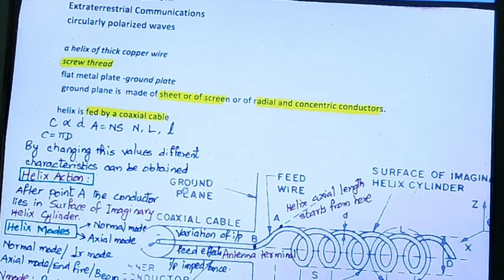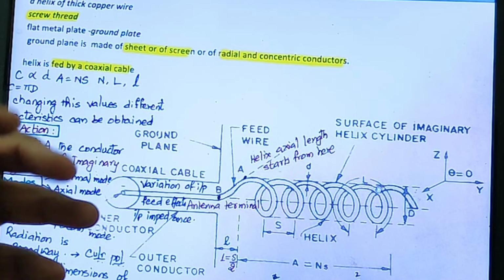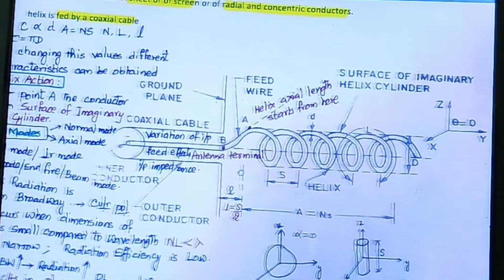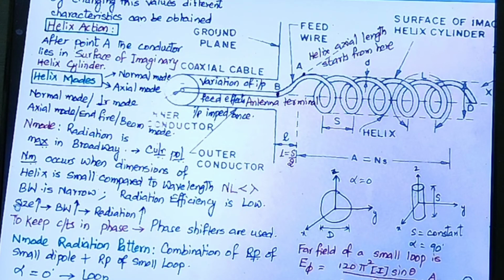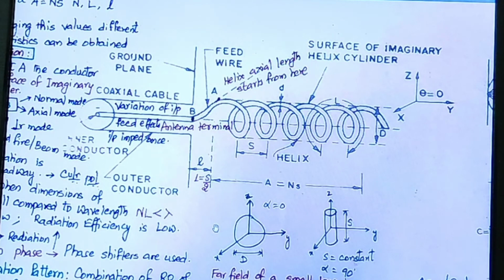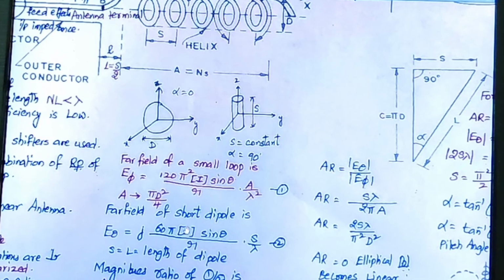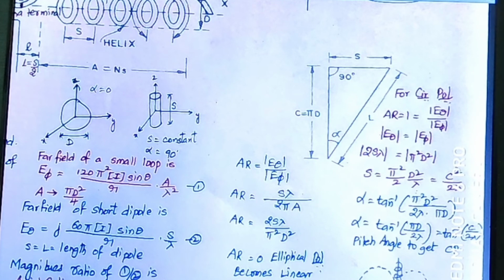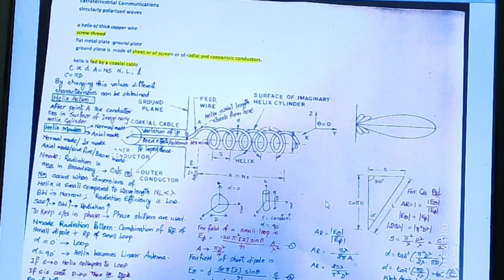Helical Antenna- Normal Mode